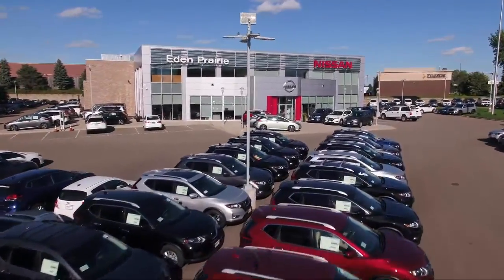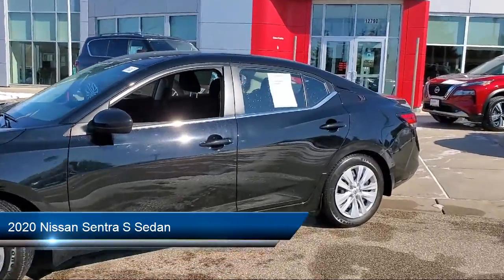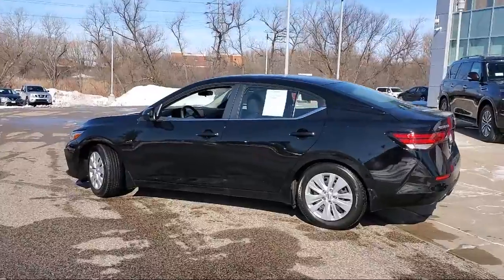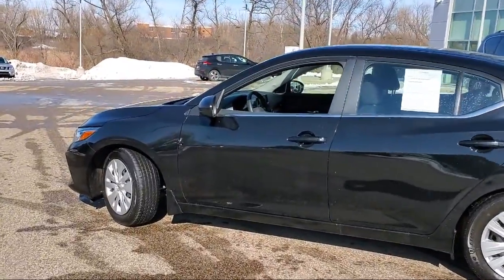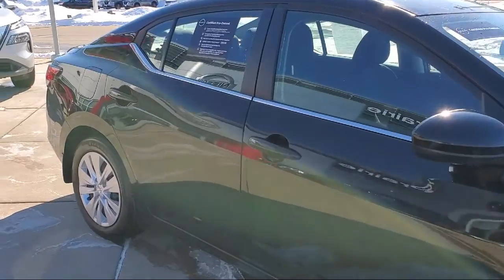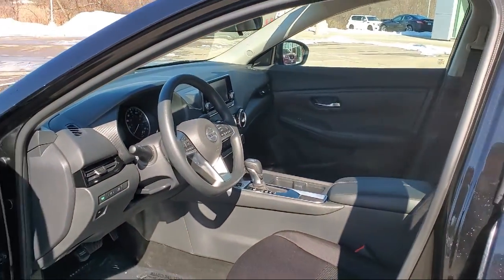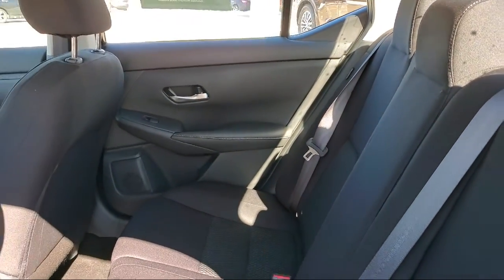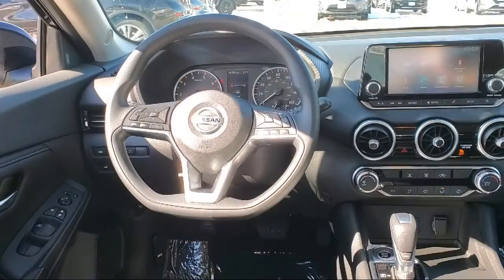2020 Nissan Sentra S Sedan Eden Prairie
2020 Nissan Sentra S Sedan Stock Number: RX1501 Vin:3N1AB8BV7LY281846.